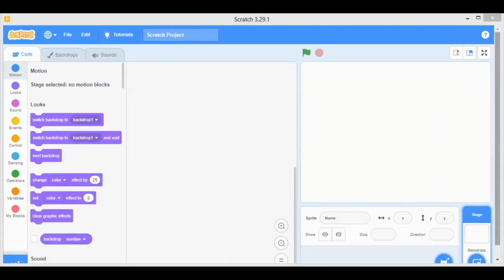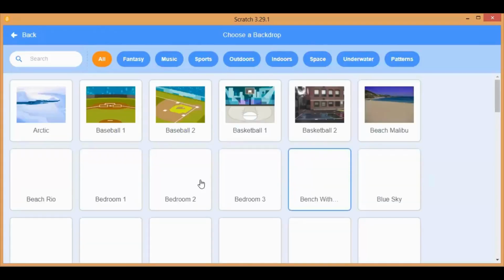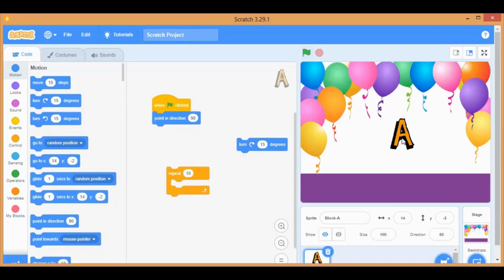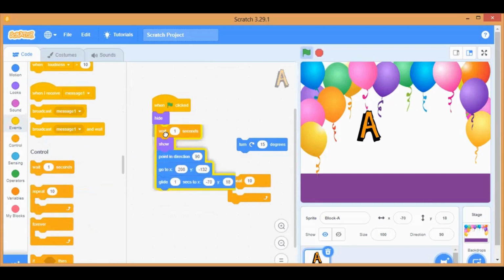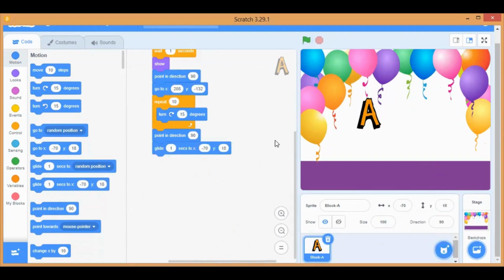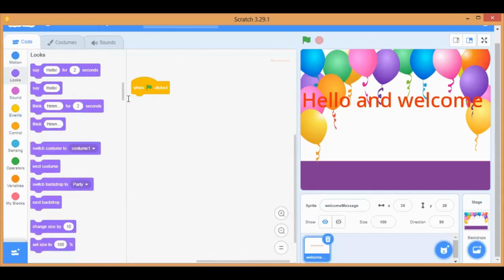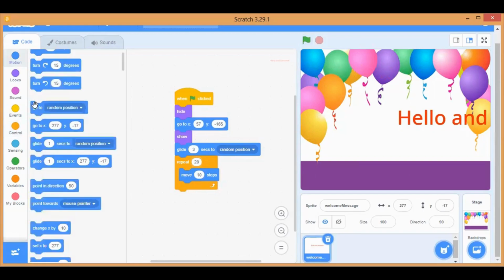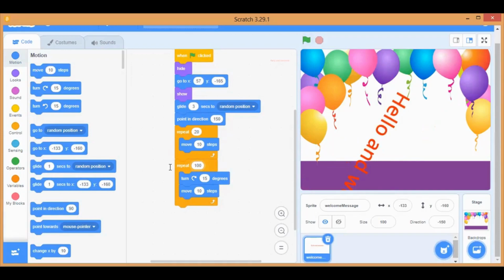Scratch Tutorial: Text & Picture animation made easy (Ms. Nuria)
Want to make your Scratch projects more fun and interactive? ✨ In this tutorial with Ms. Nuria, you’ll learn how to create text and sprite animations in Scratch step by step.

In this video, you’ll discover:
✔️ How to animate text for titles or dialogues
✔️ How to make sprites move, bounce, or glow
✔️ Creative tricks to make animations look professional
✔️ Tips to design engaging Scratch projects

This tutorial is perfect for beginners, students, and anyone who wants to make their Scratch projects stand out with animations.